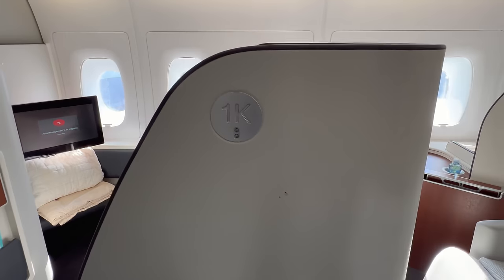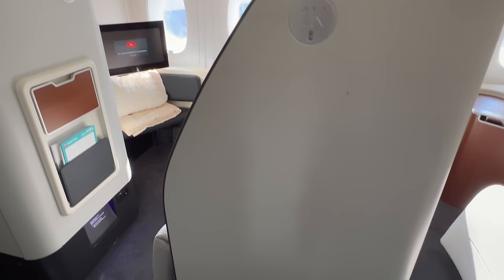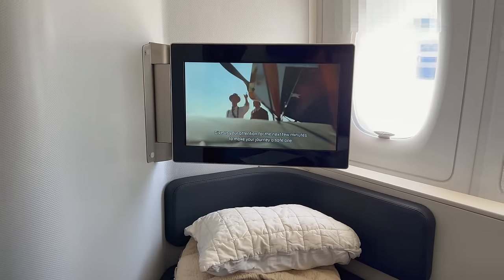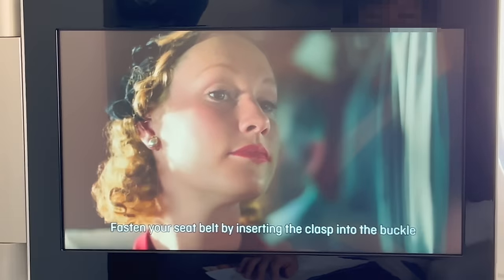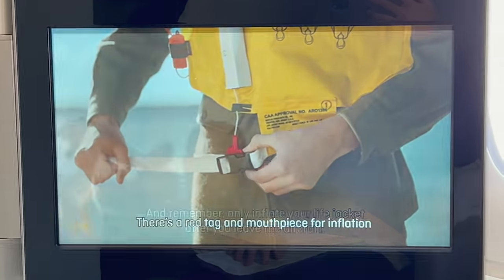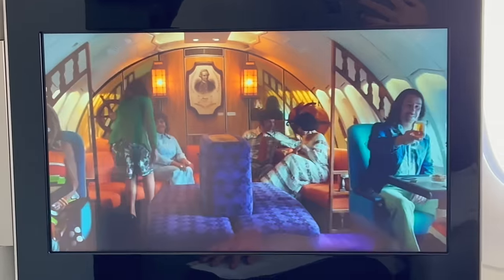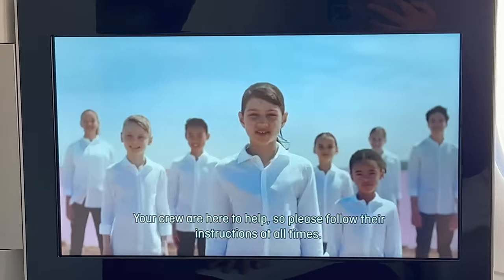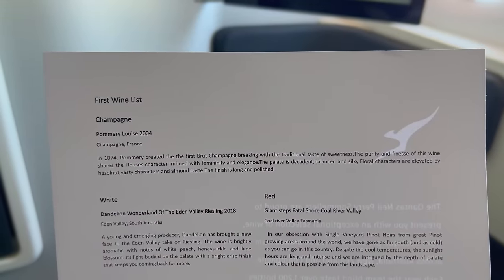Qantas A380 First Class Flight from Sydney to Singapore (Unique Airbus A380)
This is a review of the Qantas A380 First Class. I will introduce Qantas' first class lounge, first class seats, amenities, in-flight pajamas, in-flight meals, etc.

■ Flight information
Airline: Qantas Airways
Departure date: July 2023
Aircraft: Airbus A380
Flight number: QF1 (Sydney 15:10 → Singapore 21:30)
Class: first class
Seats: 1K
Price: 4,734 AUD / 3,000 USD

00:00 Welcome to Qantas A380 First Class
00:21 Check-in/Price/Route (Sydney Airport)
01:20 First Class Lounge (Sydney Airport)
05:27 Airbus A380 arrival
06:15 Boarding/Seat map
07:11 First class seat
11:39 Restroom
12:23 Amenity/pajamas
13:30 Seat controller
14:23 Safety video
16:57 Take off
18:07 In-flight meal menu
19:39 No in-flight Wi-Fi service
19:47 In-flight meal (1st time)
21:40 In-flight entertainment
24:37 Change into in-flight pajamas
25:19 Fully flat seat
26:54 Lounge
27:35 In-flight meal (2nd time)
27:59 Landing
29:32 BGM after landing
30:06 Thank you for watching